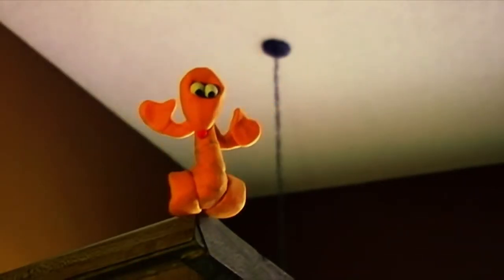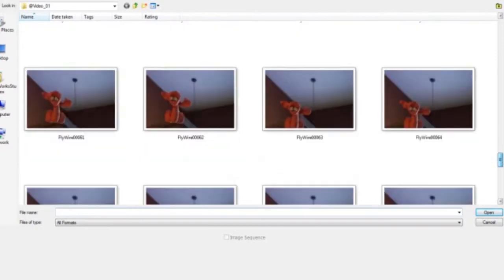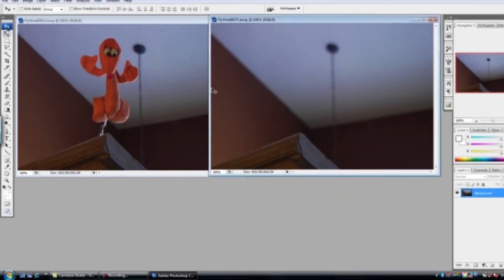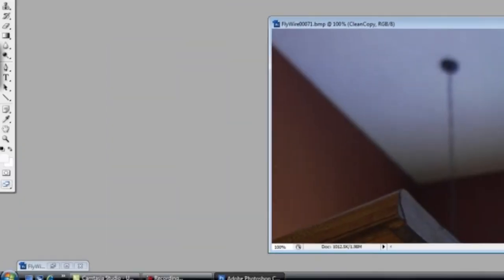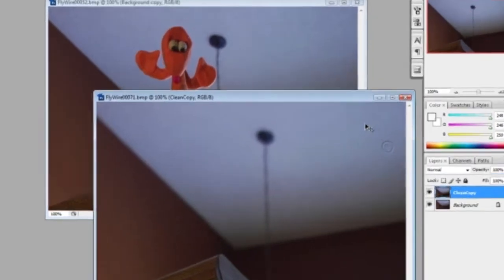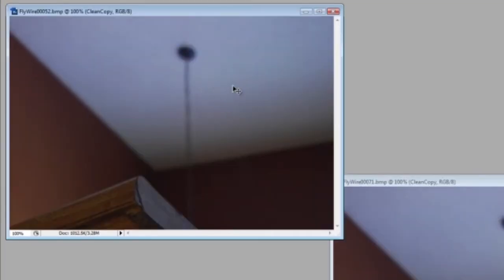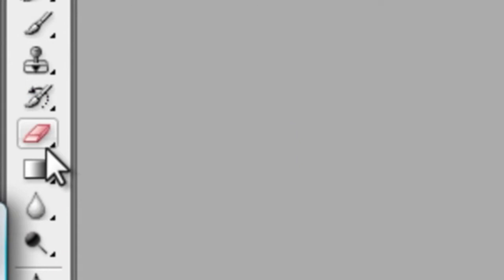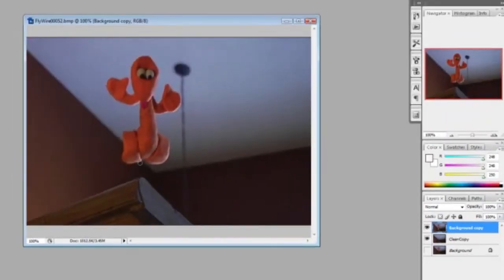Wire Removal Photoshop Tutorial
An easy way to remove the wire off your stop-motion scenes.